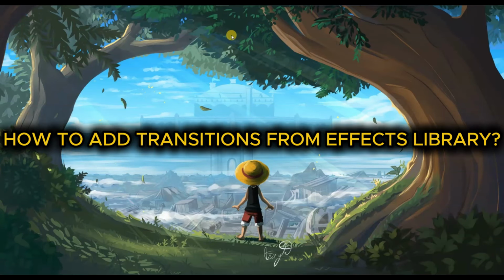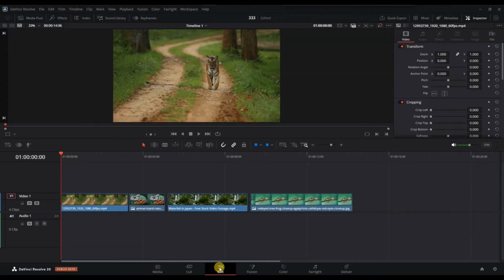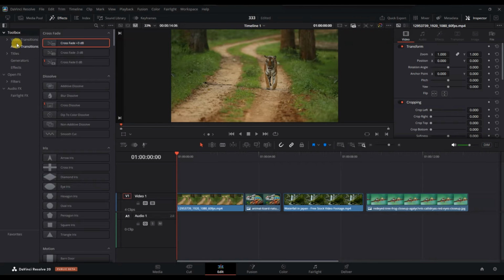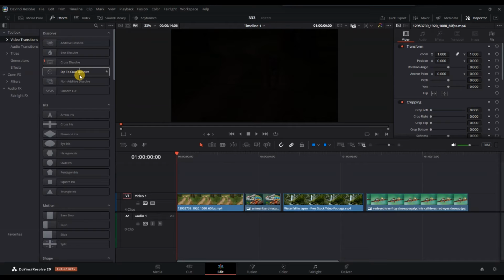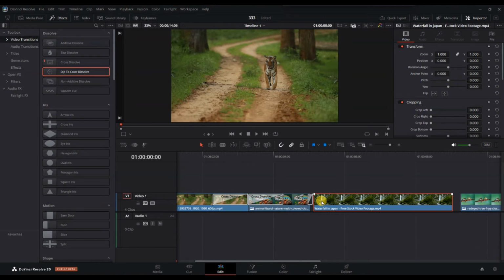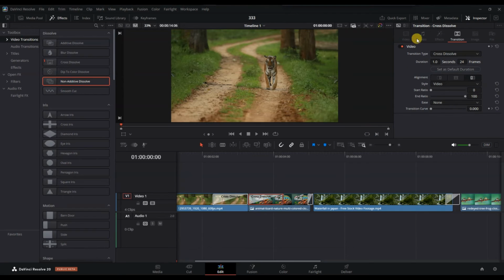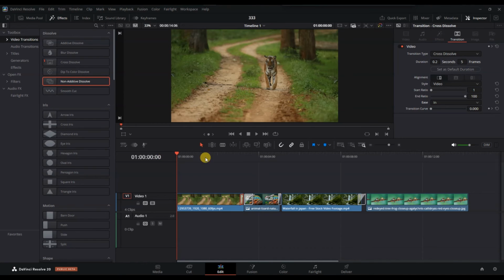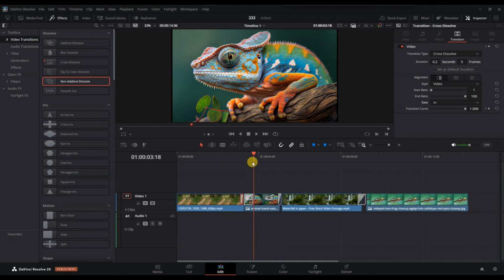How to Add Transitions from the Effects Library in DaVinci Resolve 2025?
Want to make your video edits look smooth and professional? In this easy step-by-step tutorial, you'll learn how to add transitions from the effects library in DaVinci Resolve. Whether you’re a beginner or an intermediate editor, this guide covers everything you need to know to enhance your videos with clean, stylish transitions like Cross Dissolve, Blur Dissolve, and more. We’ll show you how to locate the Effects Library, apply transitions between clips, and even customize their duration and alignment using the Inspector panel. Perfect for improving video flow and storytelling in just a few clicks!

If you’re looking to improve your video editing skills or make your videos stand out, mastering transitions is a must. This video is ideal for content creators, filmmakers, or anyone using DaVinci Resolve for video editing.

Have any questions? Drop them in the comments below, and we’ll be happy to help!